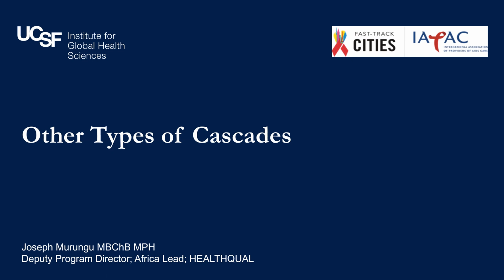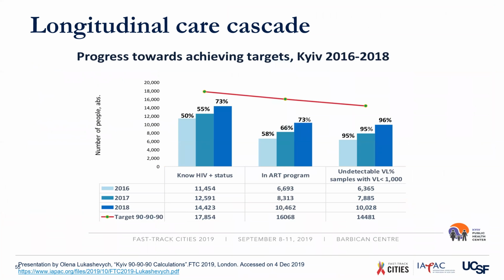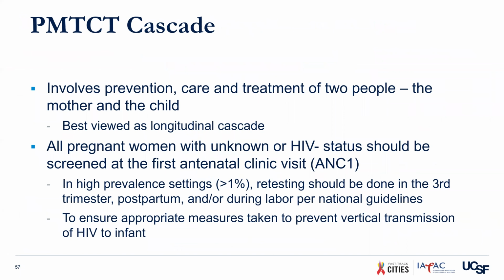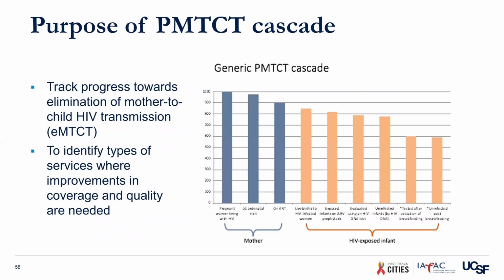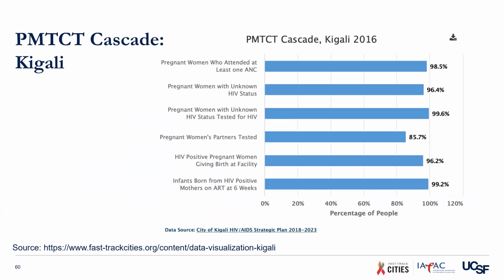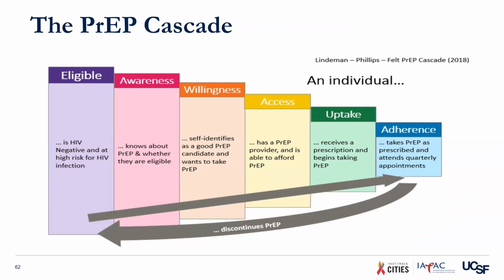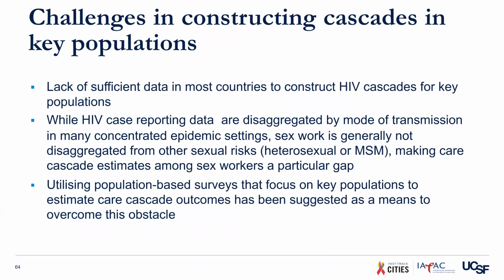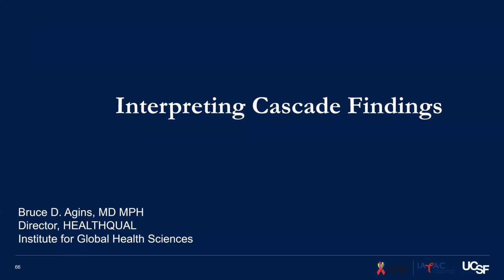Module 5: Other types of cascades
Developed by UCSF IGHS for the Fast Track Cities Initiative/International Association of Providers of AIDS Care

Bruce Agins, Hana Azman Firdaus, Joseph Murungu, George Rutherford